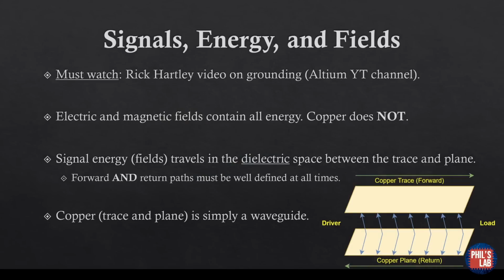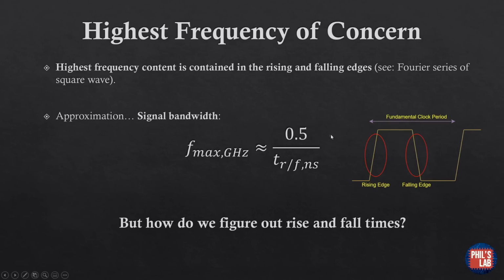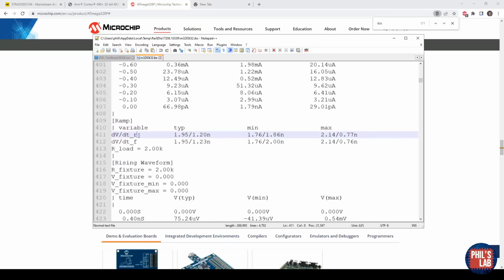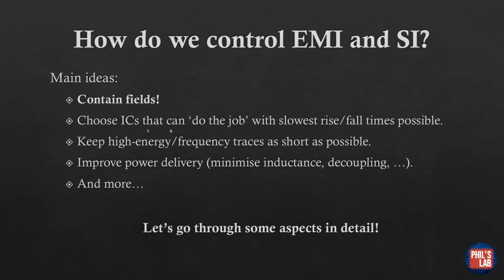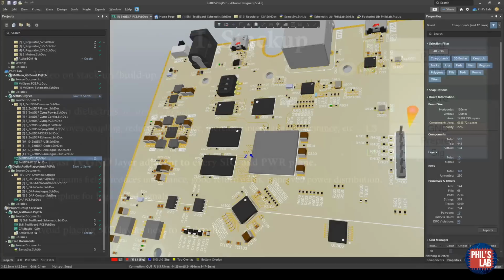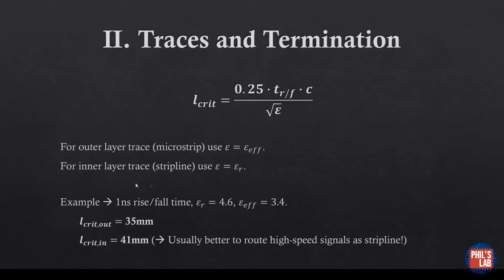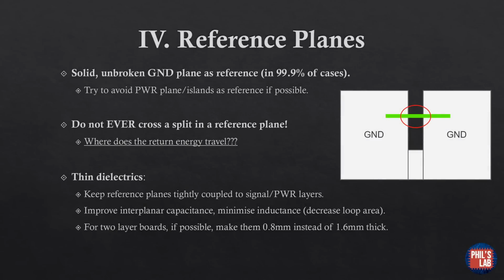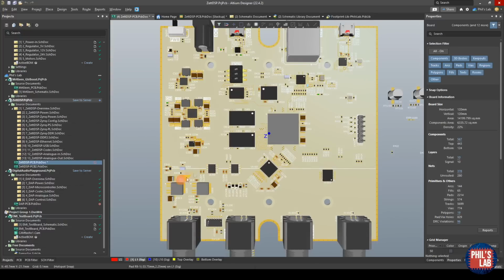PCB Design for EMI and Signal Integrity - Phil's Lab #64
Tips and best practices for designing PCBs with respect to electromagnetic inteference (EMI) and signal integrity (SI). Covering fields & energy, frequency in the digital domain, rise & fall times from IBIS models, critical lengths, stack-up, traces and termination, vias, reference planes, and separation.

PCBA from $0 (Free Setup, Free Stencil) (AD)

[TIMESTAMPS]
00:00 Introduction

00:34 Altium Designer Free Trial (Ad)
00:55 JLCPCB & Git Repo (Ad)

01:15 Signals, Energy, and Fields
02:02 Microstrip and Stripline
02:49 Frequency in the Digital Domain
03:34 Highest Frequency of Concern
04:08 Rise/Fall Times from IBIS Models
08:19 How do we Control EMI/SI?

09:20 Stackup
12:00 Traces and Termination
13:21 Critical Length
14:47 Vias
16:08 Reference Planes
17:33 Separation

ID: QIBvbJtYjWuHiTG0uCoK